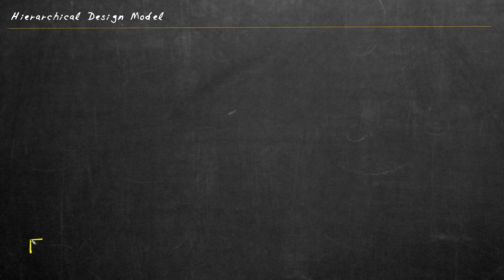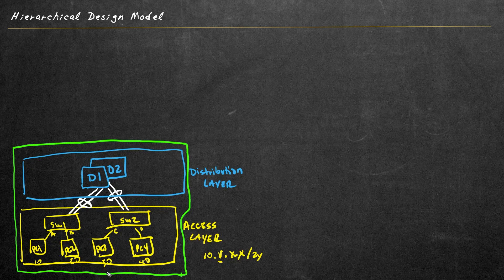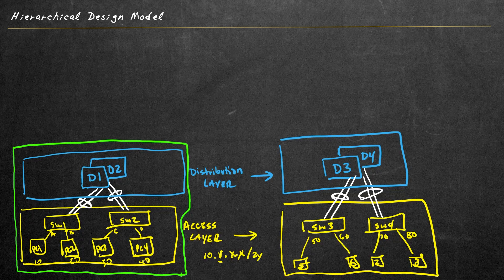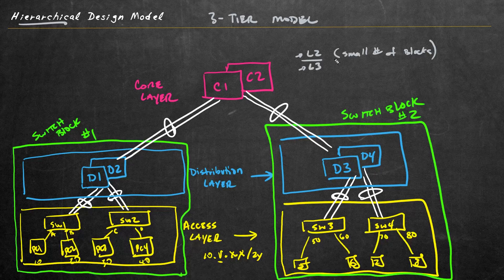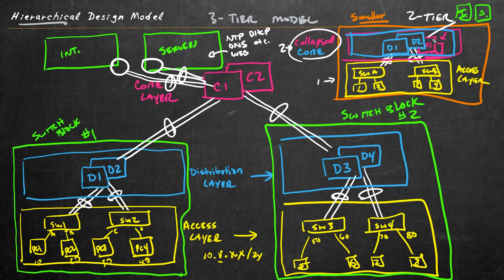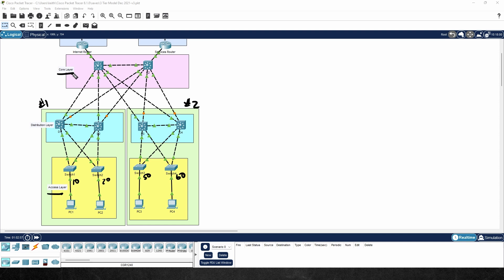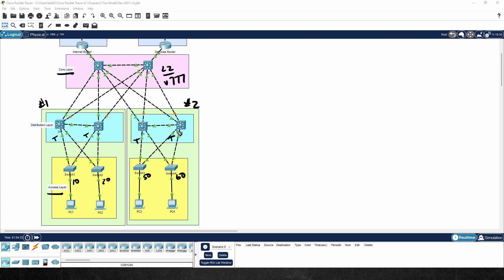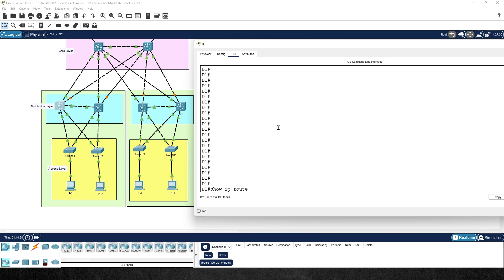Network Topology Architectures (2-tier and 3-tier) | Cisco CCNA 200-301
Learn about Cisco CCNA blueprint items 1.2a and 1.2b in this video!